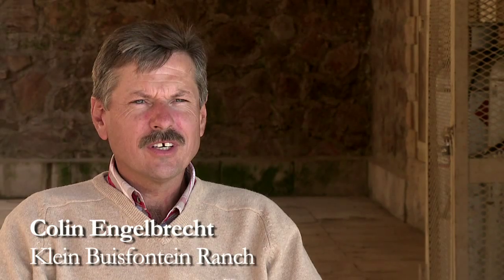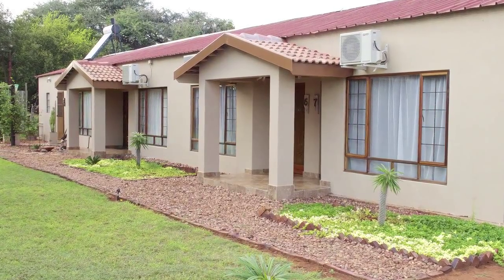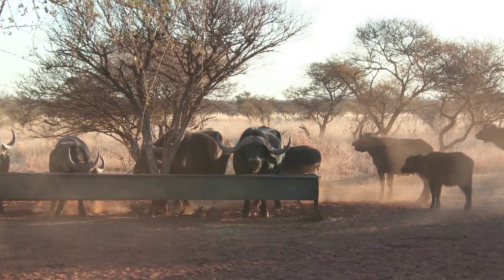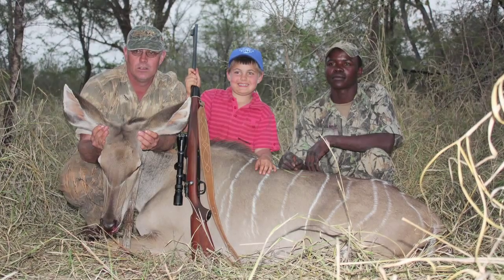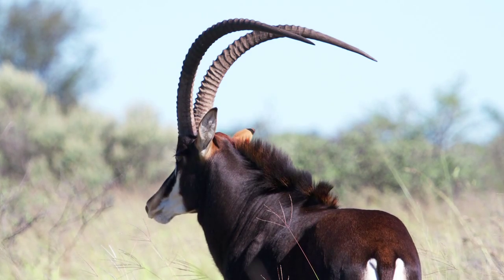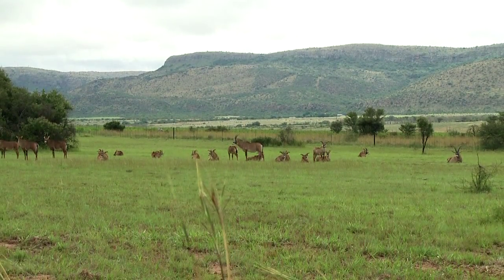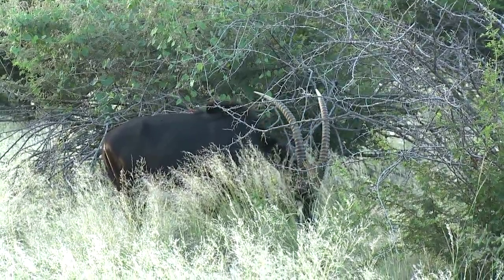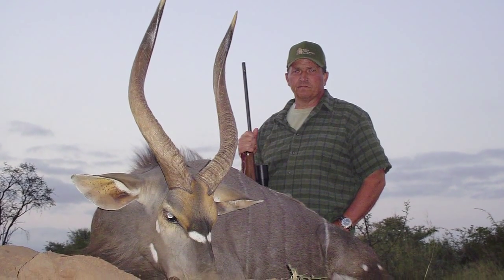WRSA Wildlife Rancher of the Year 2013 - FINALISTS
WRSA Wildlife Rancher of the Year 2013

PRIVATE GAME MAGAZINE DIGITAL EDITION!Now available to read on your device!